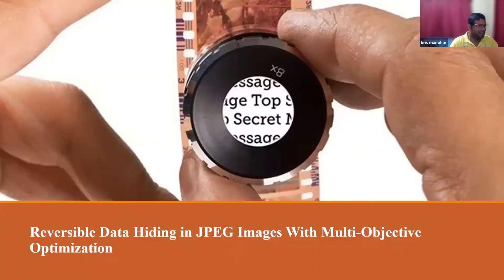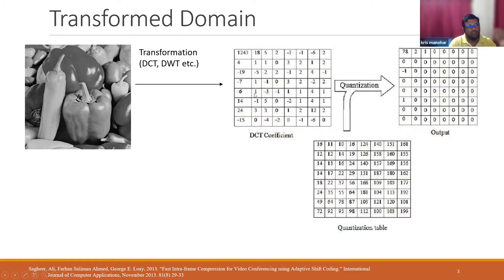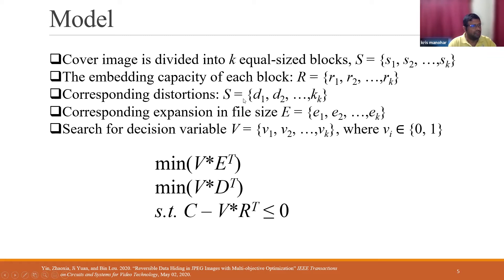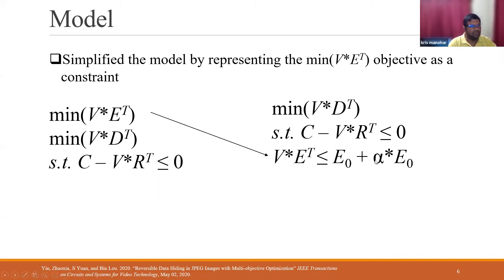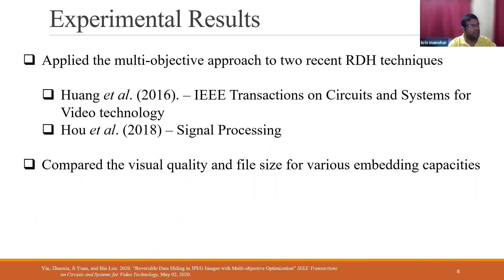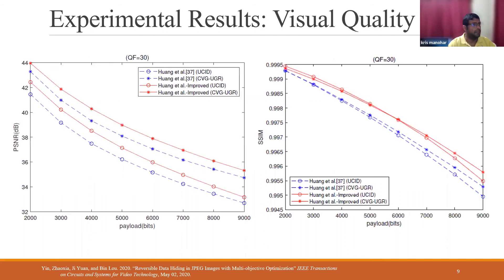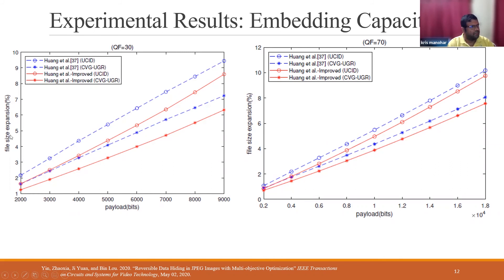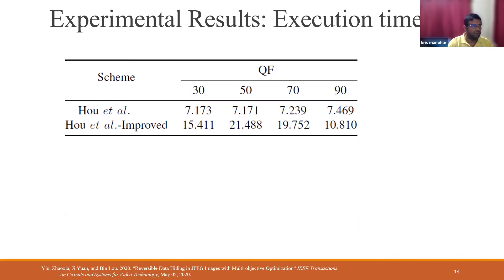Reversible Data Hiding in JPEG Images with Multi-Objective Optimization - Kris Manohar